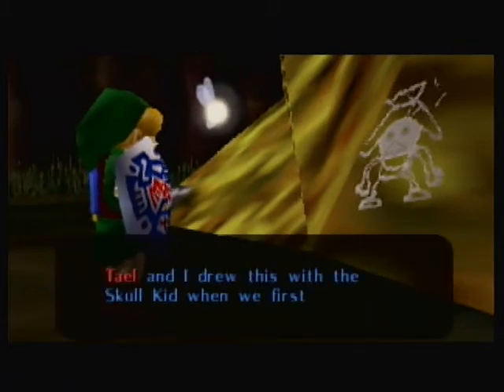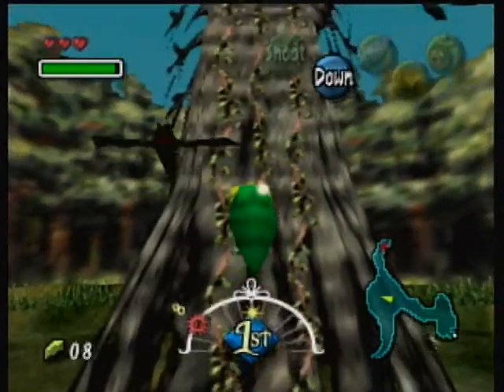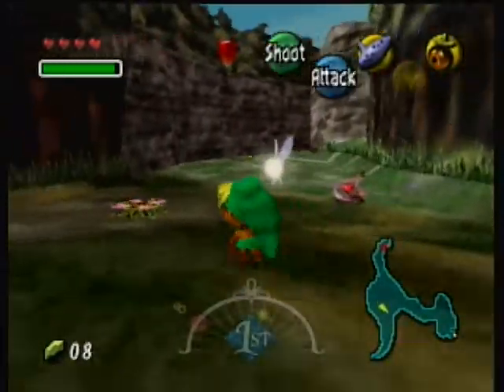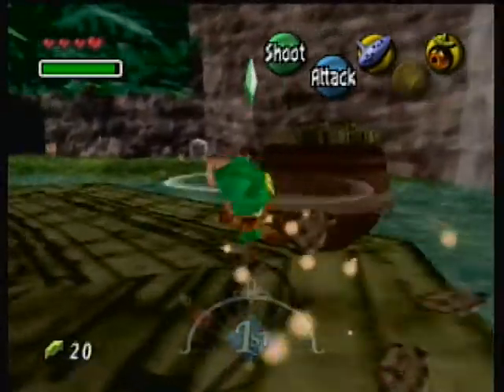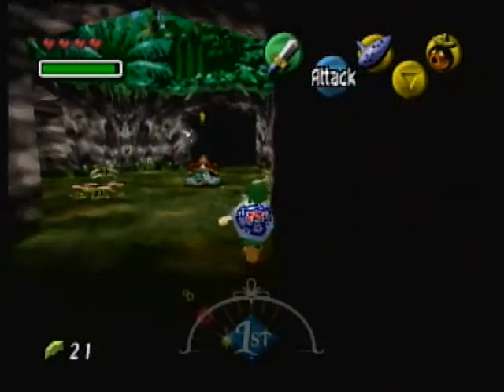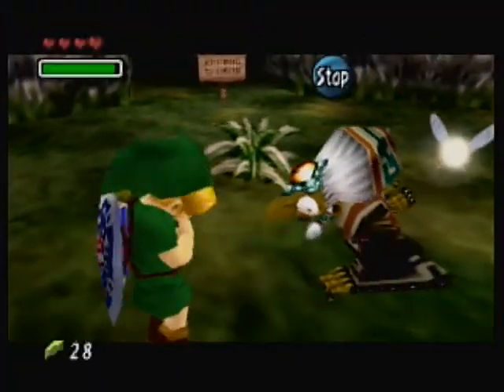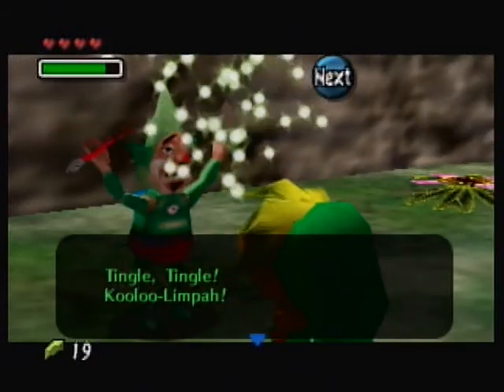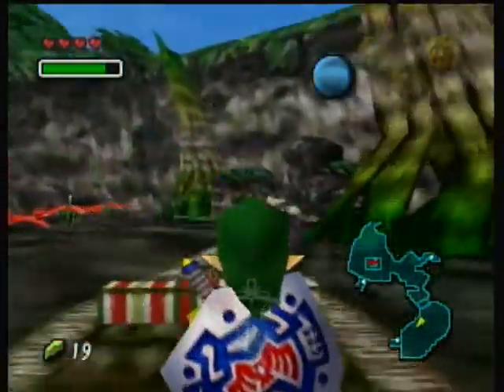Majora's Mask Walkthrough Part 4 - Deku Palace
Well, dang. I feel like I actually got a lot done.

Also, I tried tinkering with the audio a bit so you can actually hear the game's music along with my own audio. Is it good? Bad? Neutral? Please let me know.